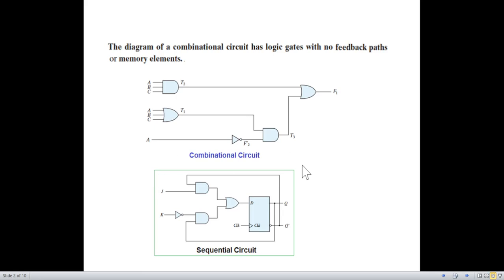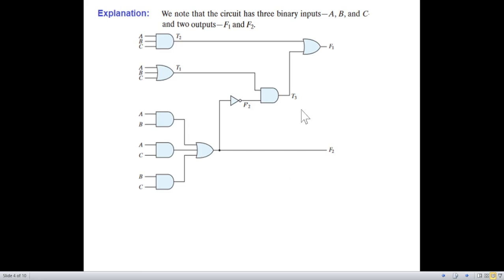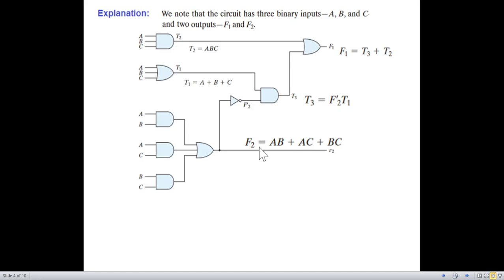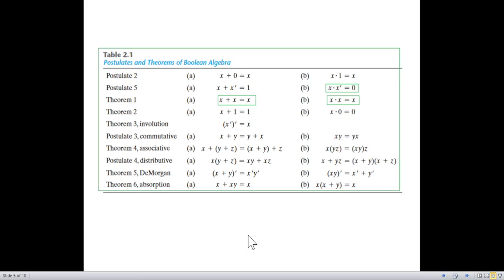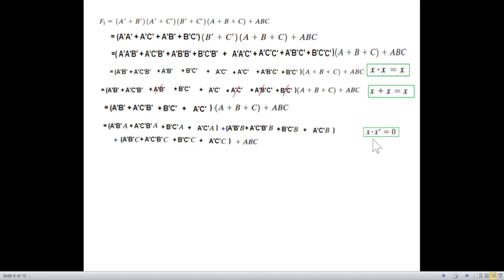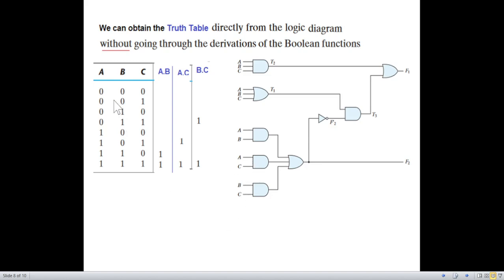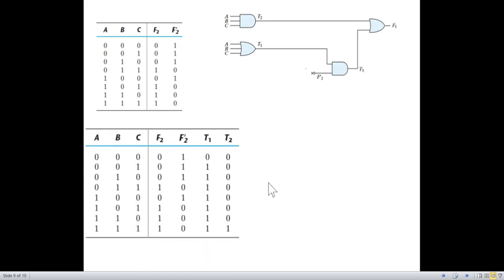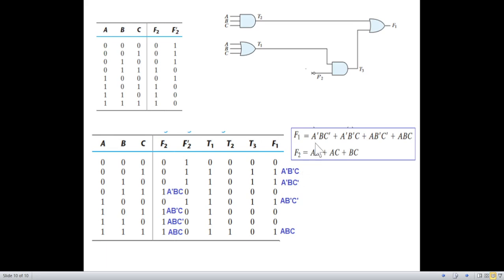(E)DLD(M) 4.1 || Combinational Circuit || Analysis Procedure || Boolean Equation || Truth Table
(English) 4.1 || Combinational Circuit || Analysis Procedure || Boolean Equation || Truth Table || Moris Mano